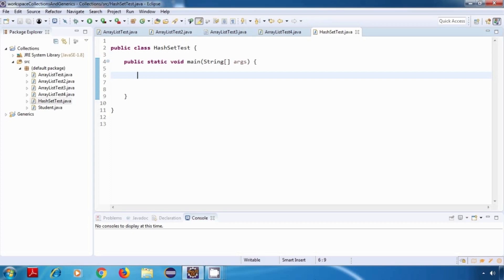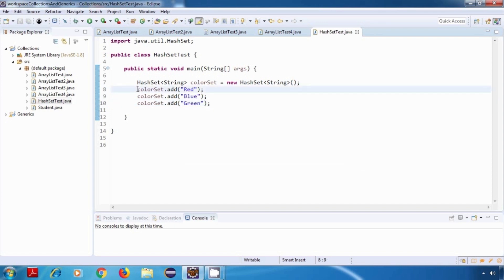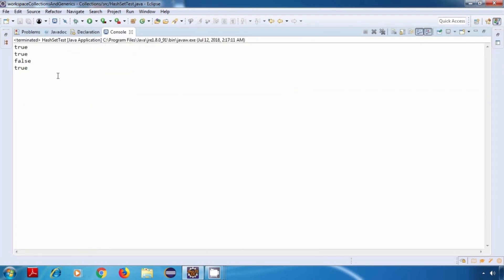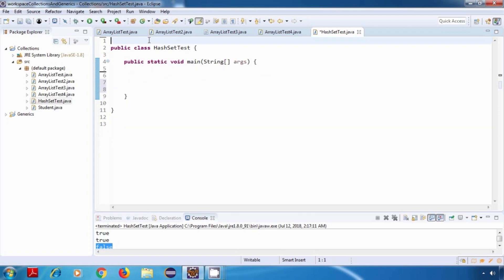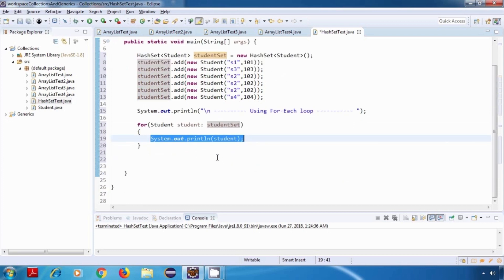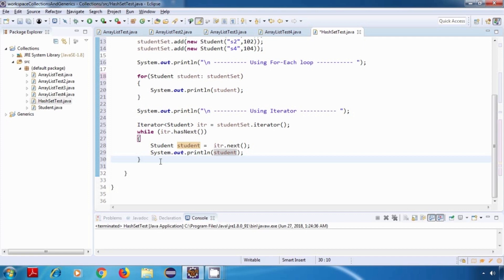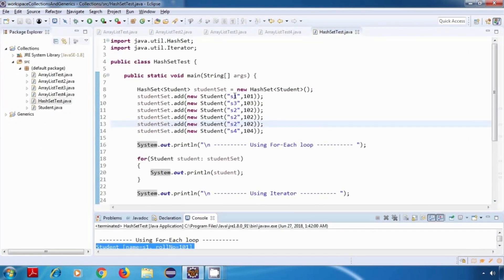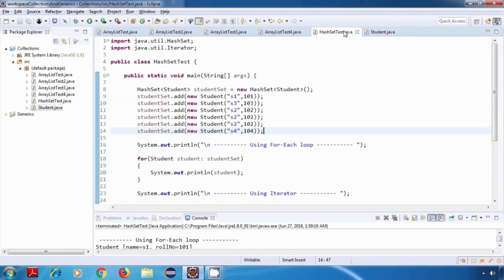Java Collections and Generics 14 | HashSet in Java | Part 1